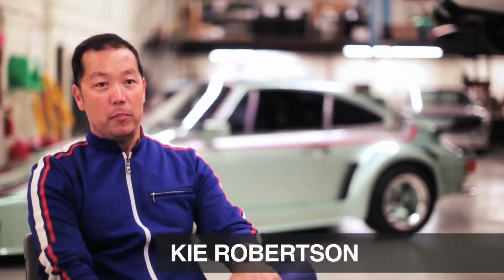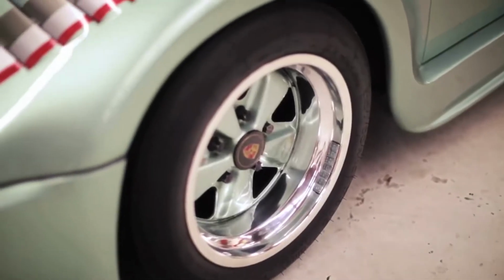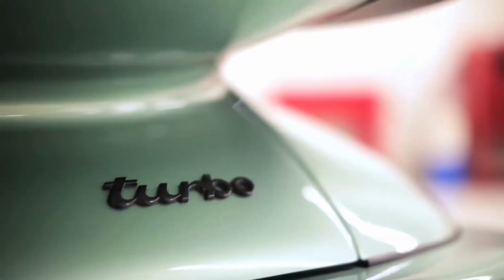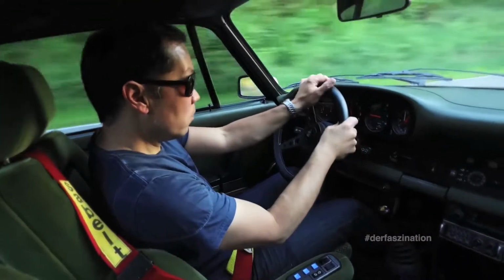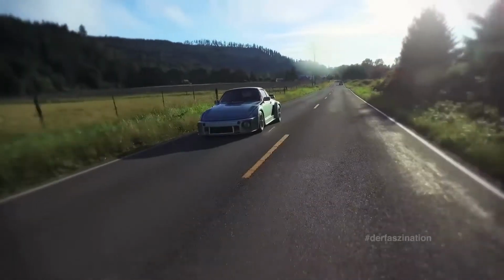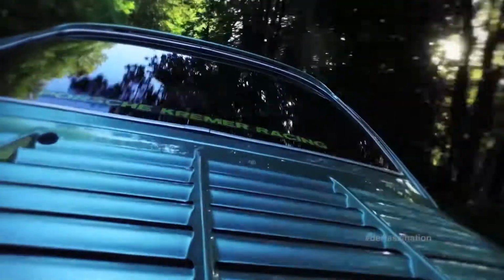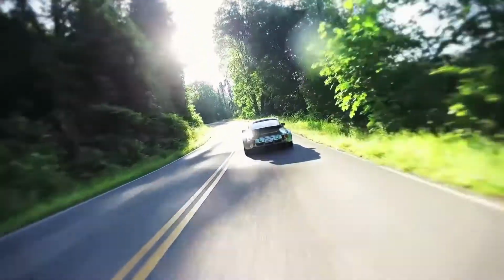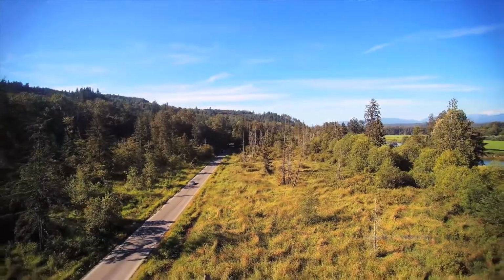1976 Porsche Kremer 935 930 Turbo DER FASZINATION Official Ice Machine 2017